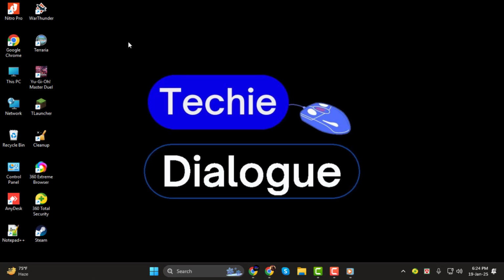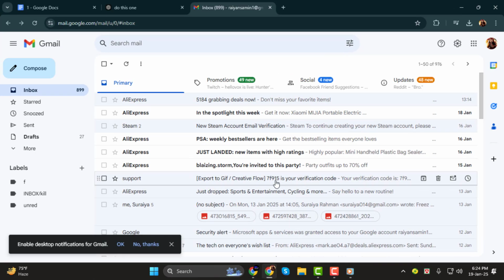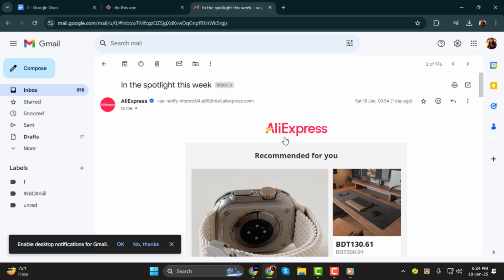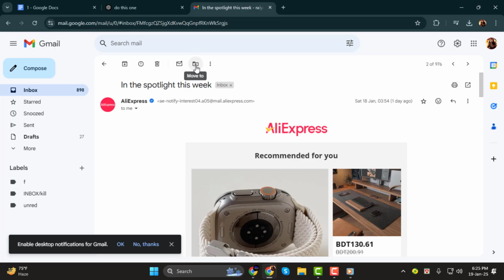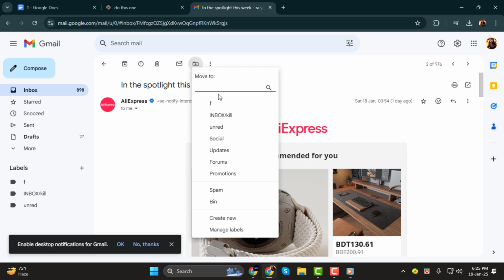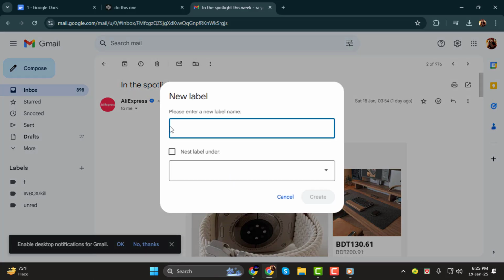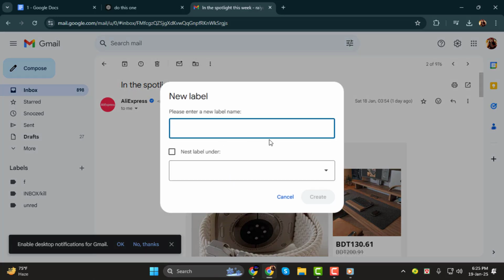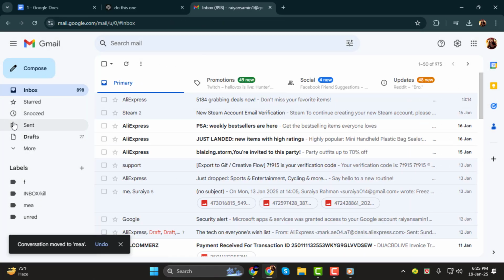How to Save Emails to a Folder - (2025)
How to Save Emails to a Folder

Saving emails to a folder helps you keep your inbox organized and allows you to easily access important messages later. Many email services let you create custom folders to categorize and store your emails. This can be especially helpful for organizing work, personal, or project-related emails. In this video, we’ll explain what it means to save emails to a folder and why it’s a great way to stay organized. A step-by-step solution can be found in the video.

- How to organize emails into folders
- Save emails to custom folders
- Creating folders in email accounts
- Email management tips and tricks
- Organizing inbox with folders